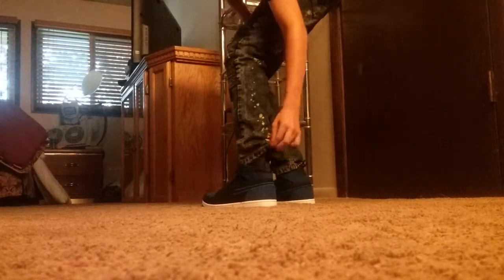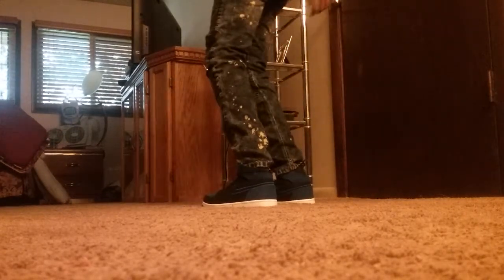air jordan 1 ultra high royal blue on foot (review)